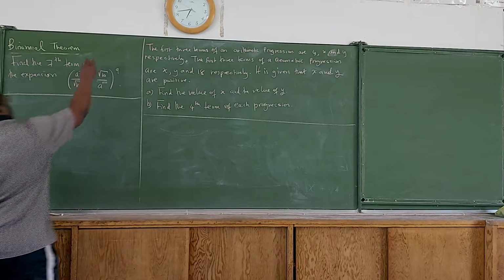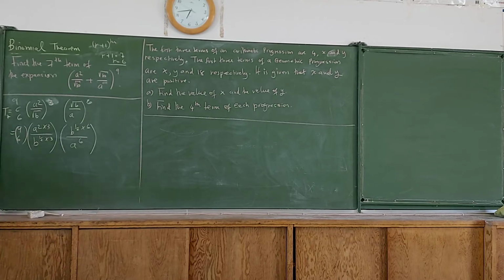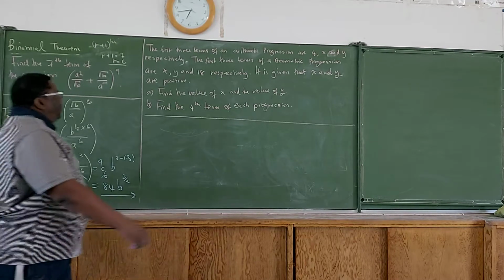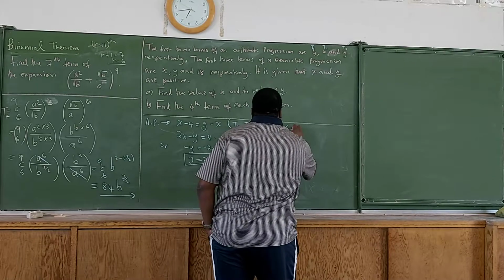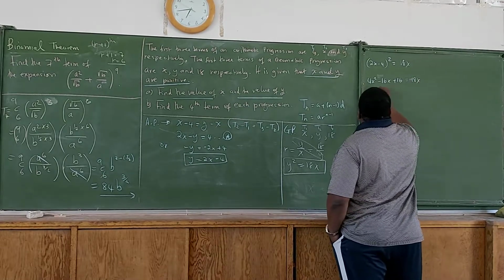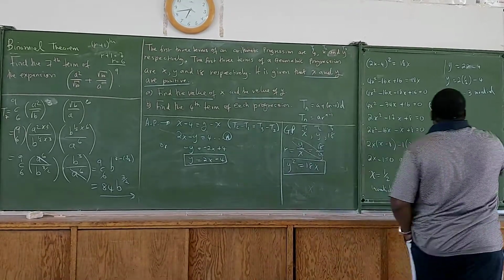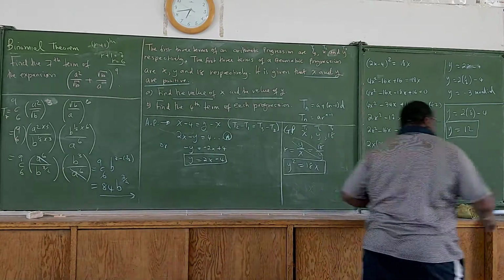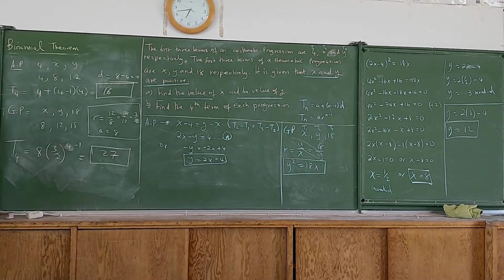Arithmetic and Geometric Progressions